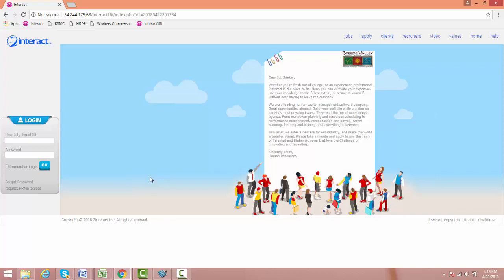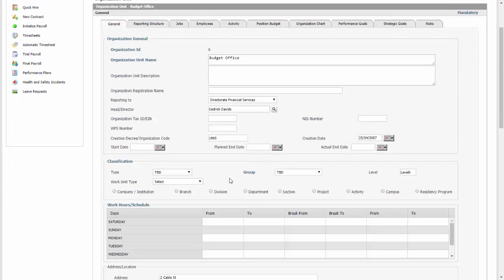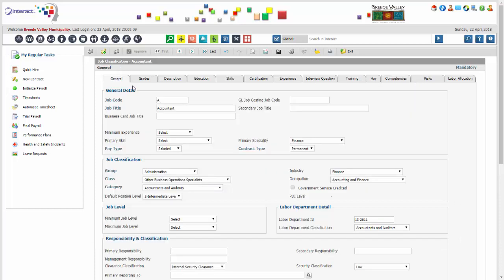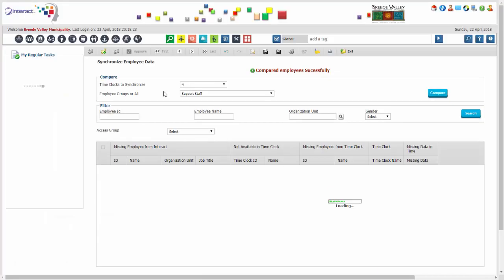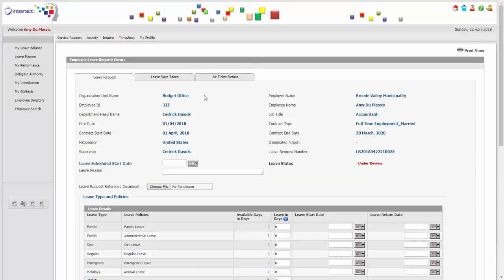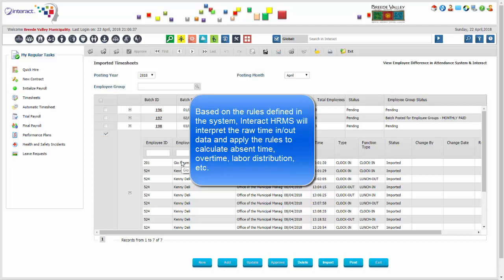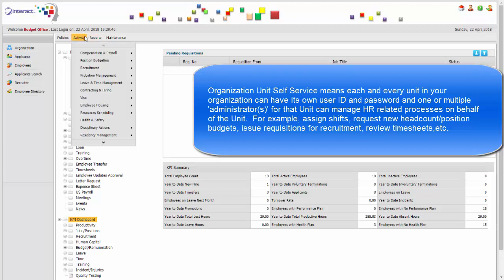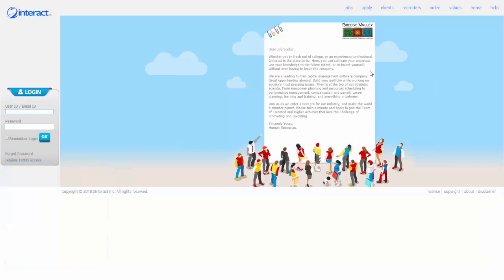Breede Valley Municipality - HRMS Overview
Interact HRMS - Presentation Overview
Core HR
Organization Management
Quick Hire
Time Clock & Access Control Integration
Compare & Synchronize with Time Clock
Enroll Fingerprint through HRMS software
Read Time Cards
Quick Payroll
Employee Self Service and Workflow
Organization Unit Self Service